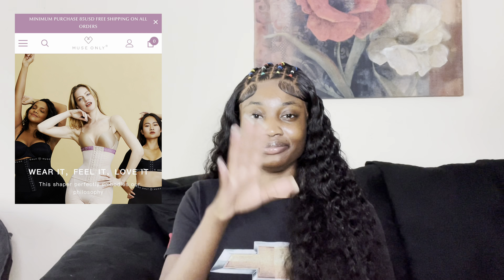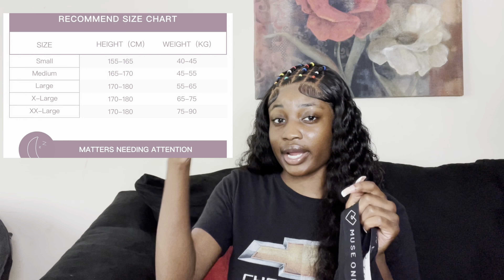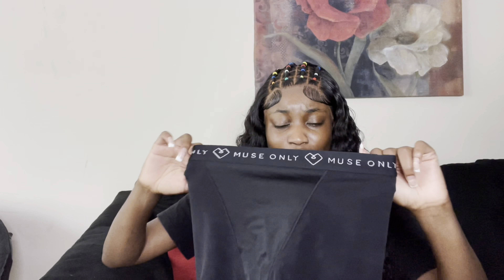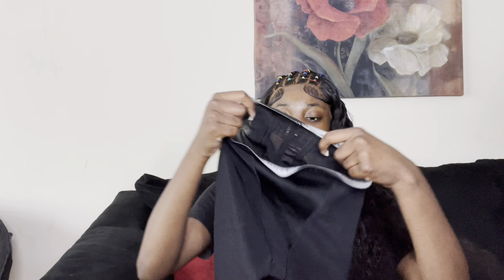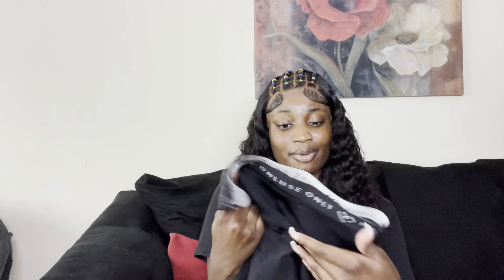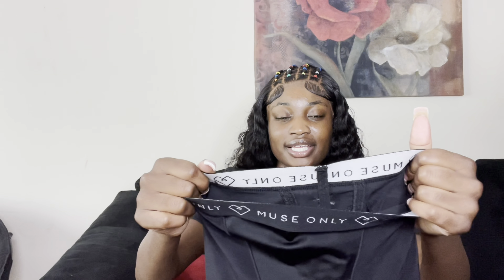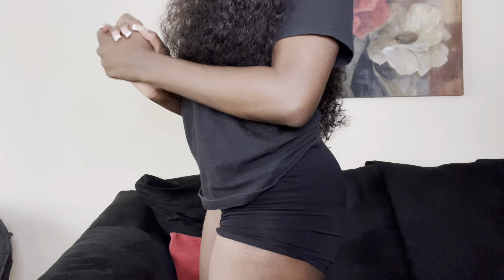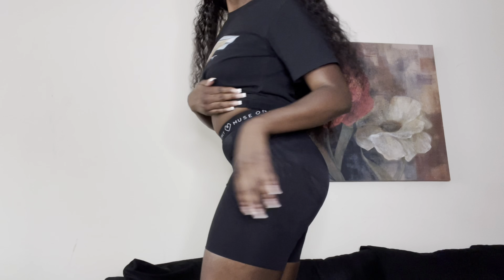MUSEONLY BUTT LIFTER REVIEW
Welcome back Anna Dollz!! 💗🫶🏾

amazon URL

MuseOnly Undetectable Booty Lifter Shaper Short Mid Thigh Invisible Well-Rounded Instant Butt Lift Sculpting Panty
•Made with our trademark super comfy compression fabric to smooth out your curves
•Sheer mesh backside avoids flattening
•Butt lift bands raise your cheeks
•Specially designed leg bands won’t dig in or ride up
•Comfortable enough to wear all day, every day